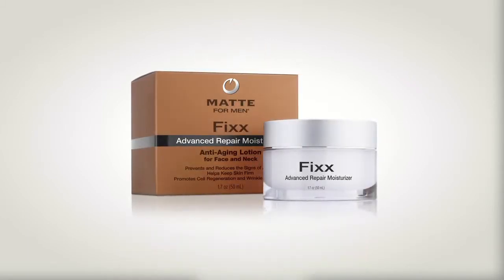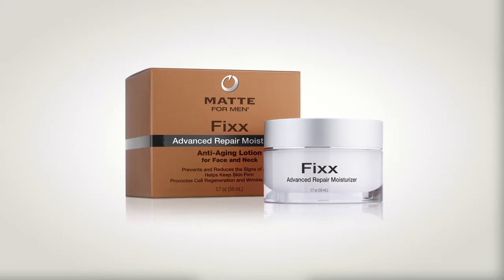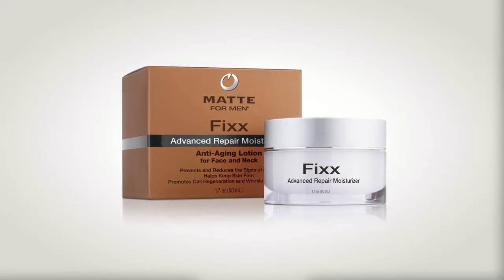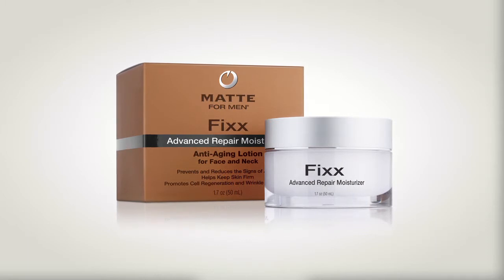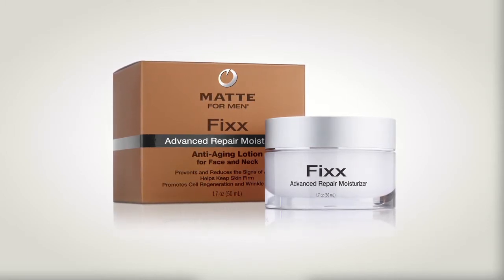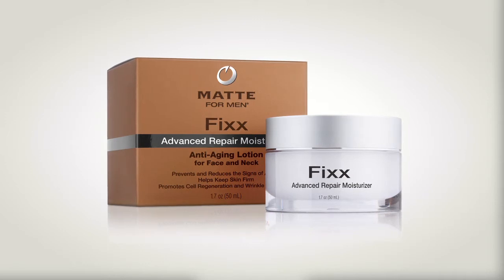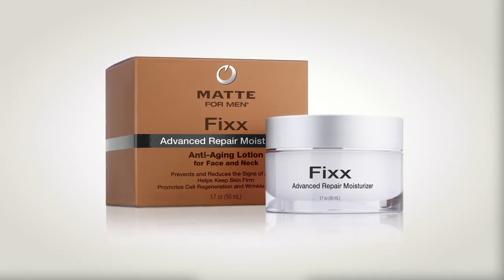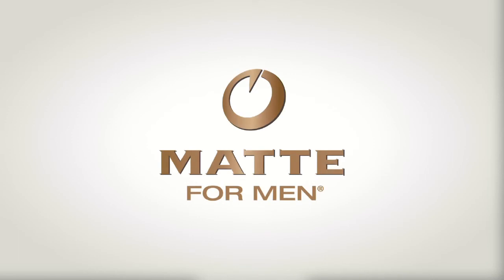Best Anti Aging Lotion For Men; Matte For Men Fixx Advanced Repair Moisturizer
Fixx Advanced Repair Moisturizer is a non-greasy anti aging moisturizer that will fortify your skin to lessen the appearance of fine lines and wrinkles while helping firm loose skin and turkey neck.